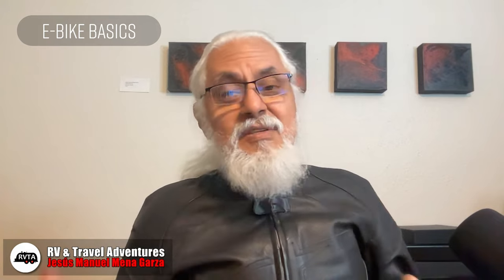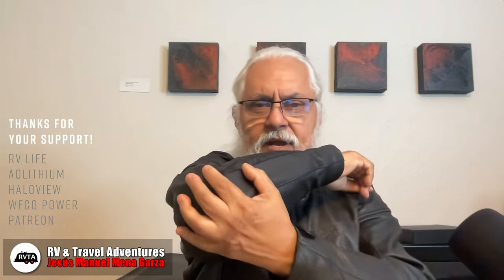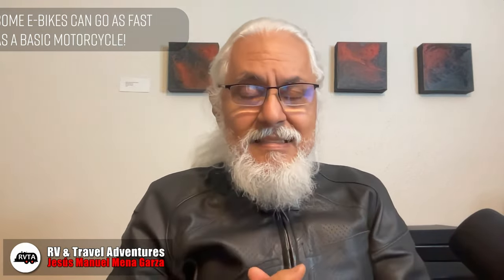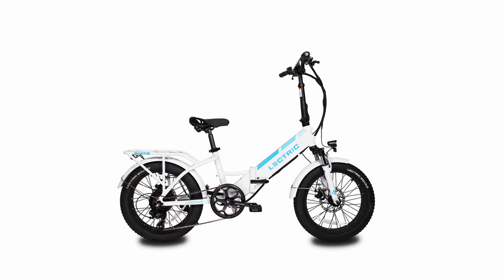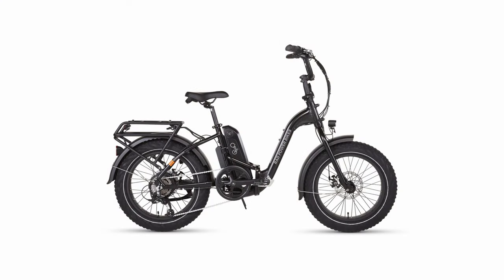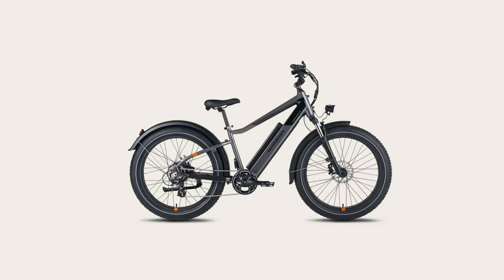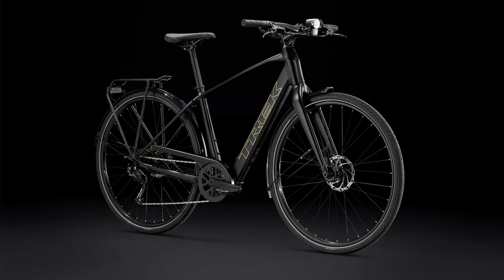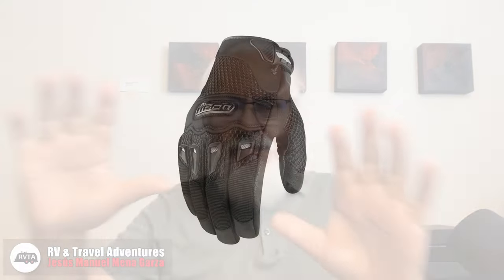RV E-BIKE BASICS: E-Bike Choices, Safety & E-Bike Racks/Carriers!